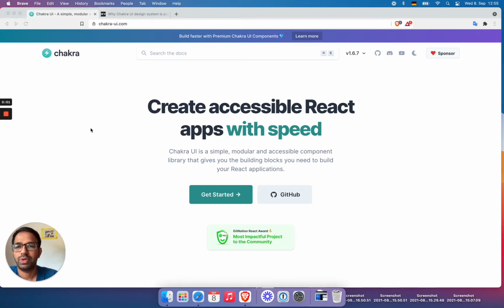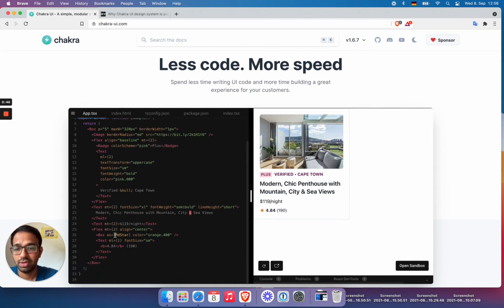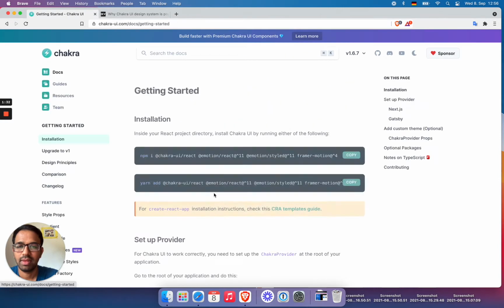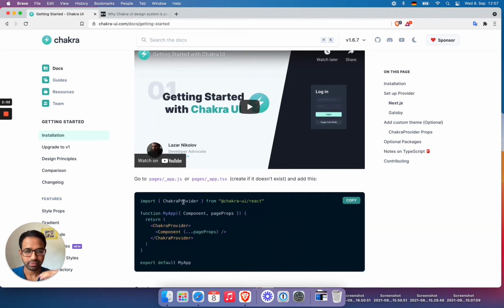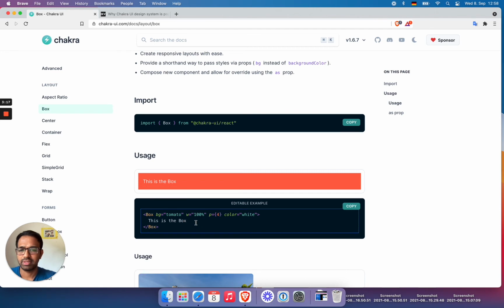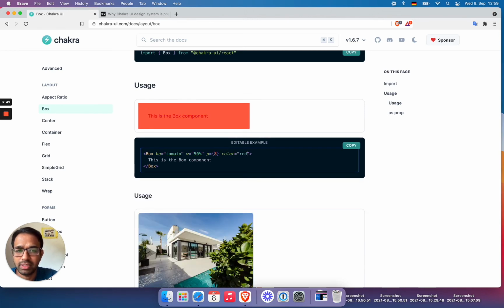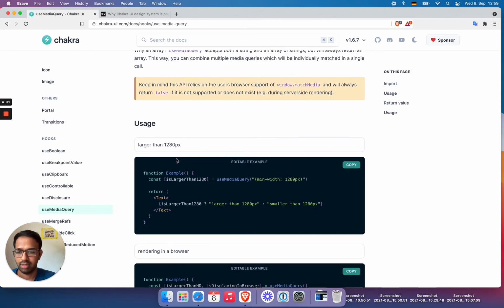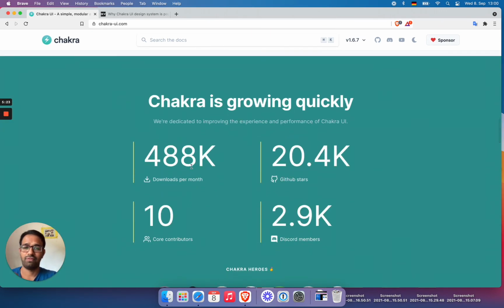Why Chakra UI design system is popular. What lessons can you learn from it?